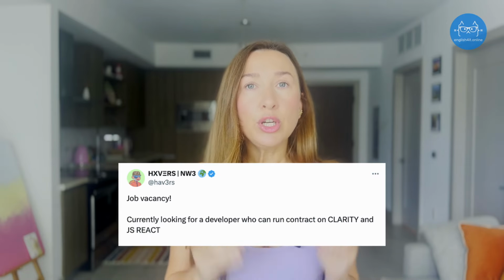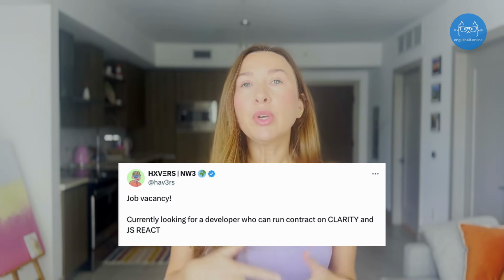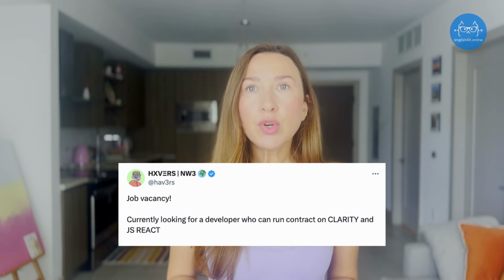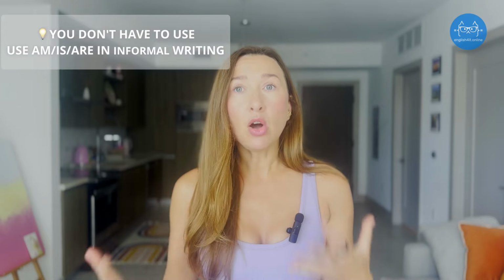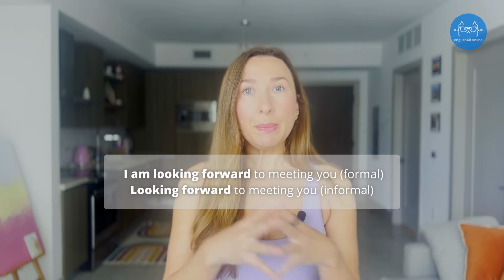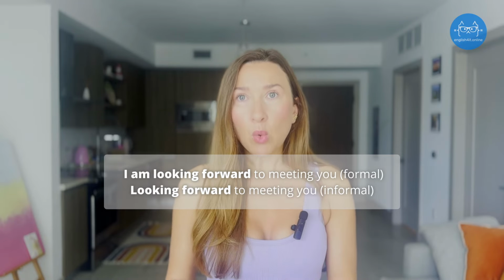IT English Lesson by English For IT™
🔹English For Tech course
In just 7 weeks, you’ll level up your IT English and soft skills

🎁 Free PDF "How to use the 6 most popular English tenses"